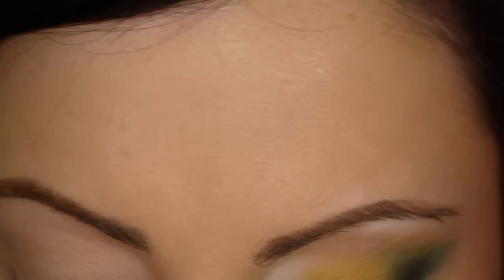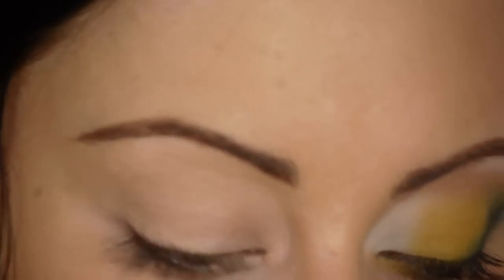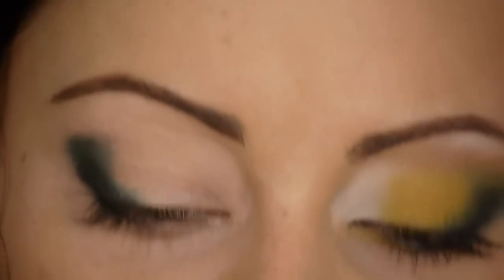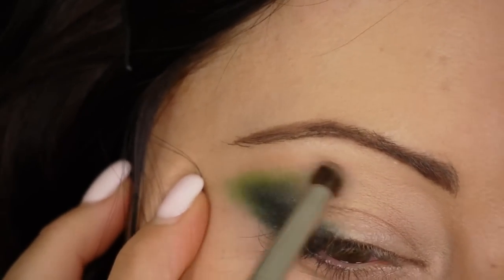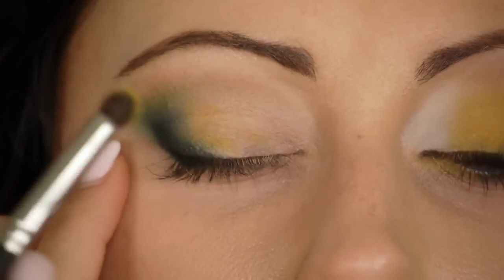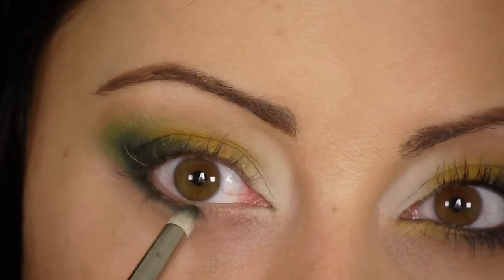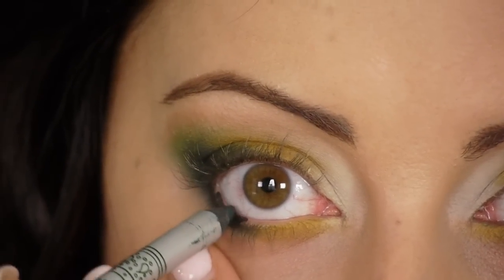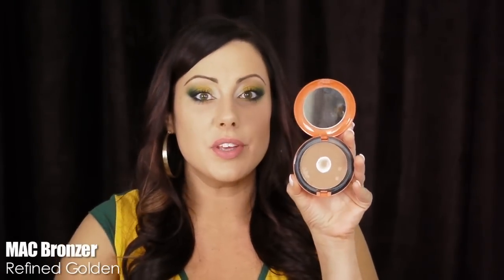Green Bay Packers Makeup